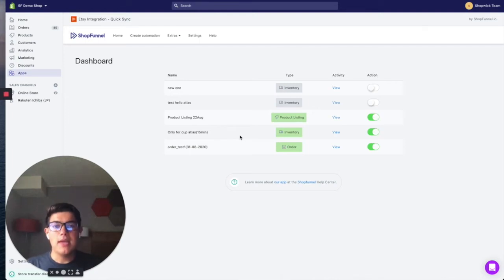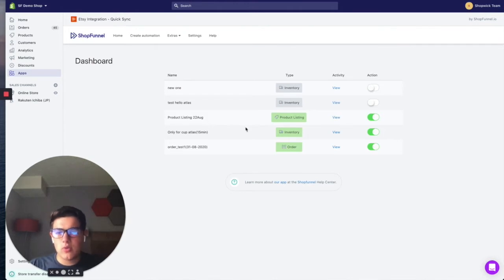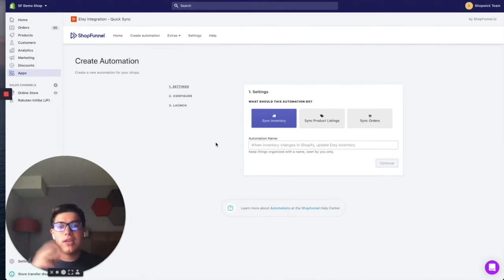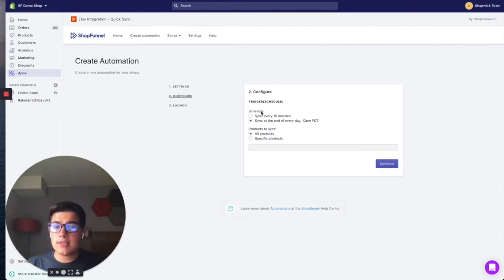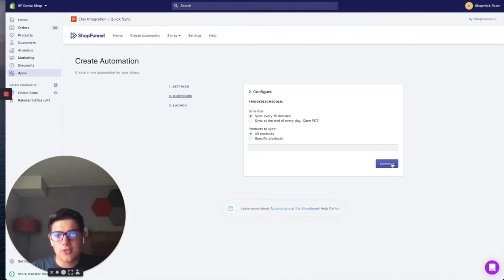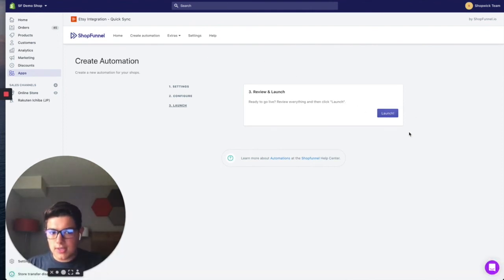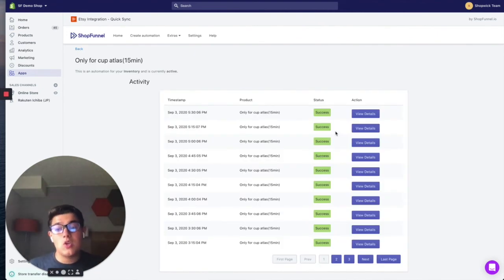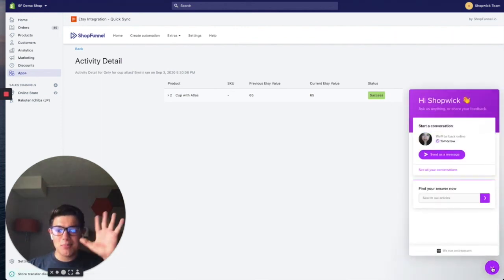How to Sync Shopify Etsy Inventory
Want to sync Shopify Etsy inventory? Watch this short demo tutorial to learn how. The app shown in this video is the Shopify & Etsy Integration by Shopfunnel.io